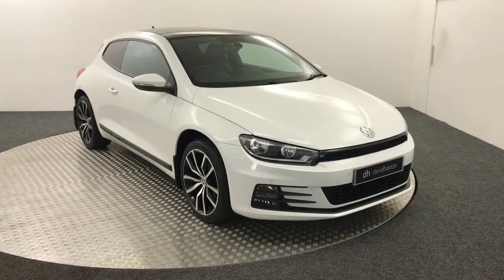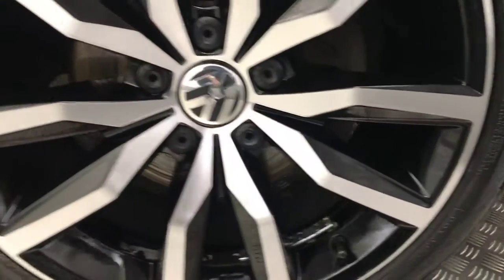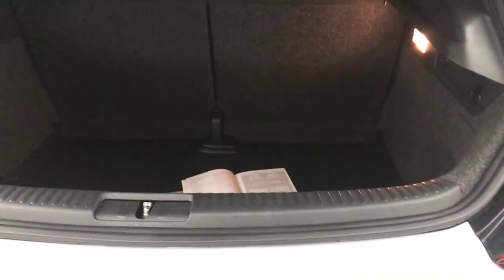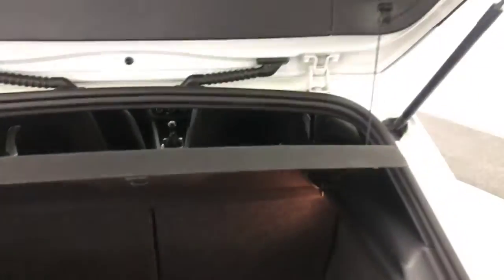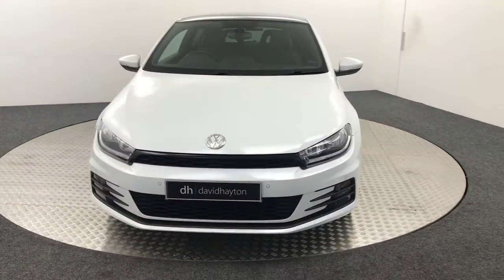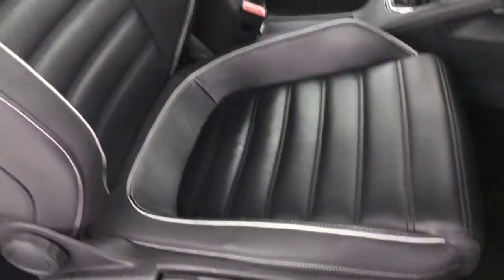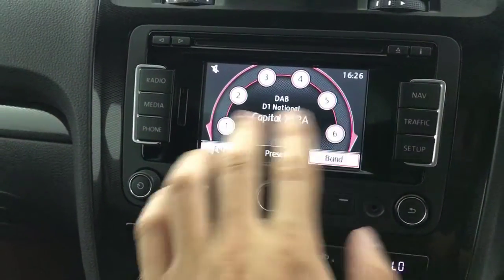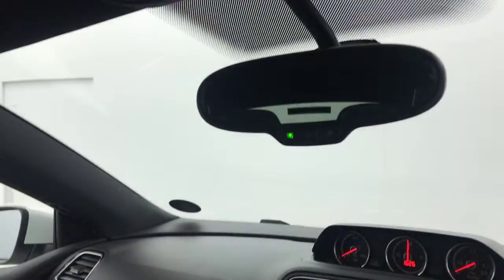2015 Volkswagen Scirocco GT Video Walkaround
2015 Volkswagen Scirocco GT Video Walkaround